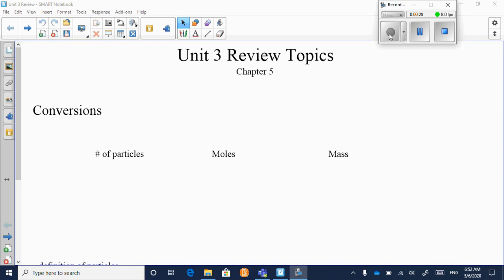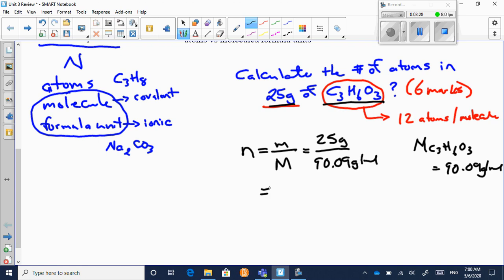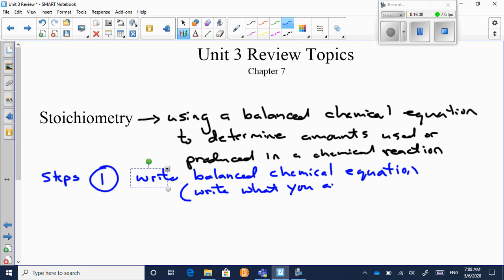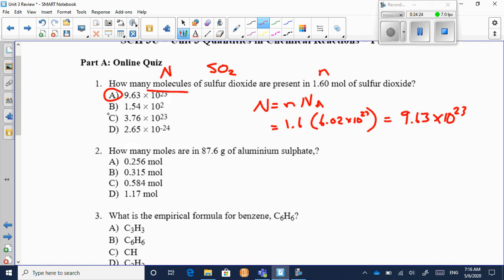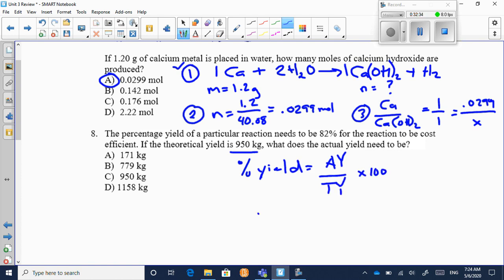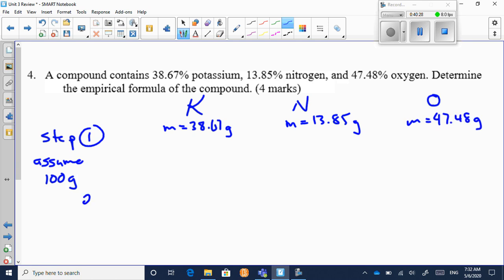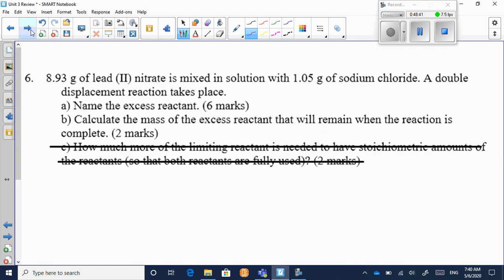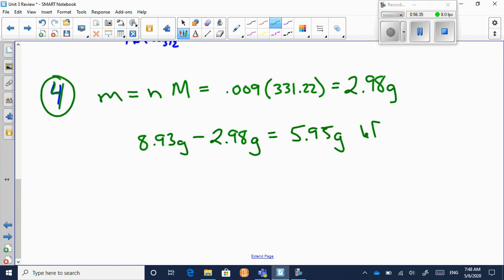SCH3U unit 3 review